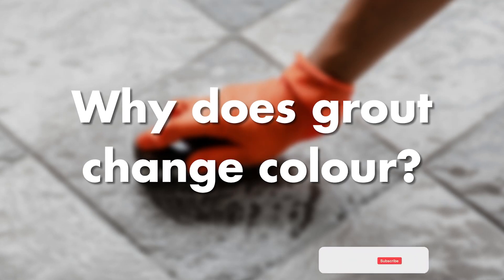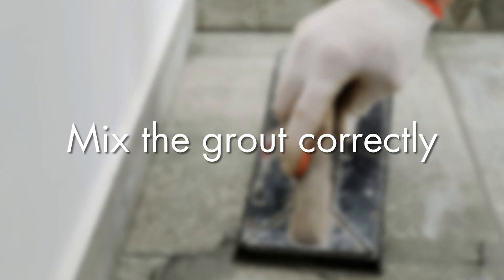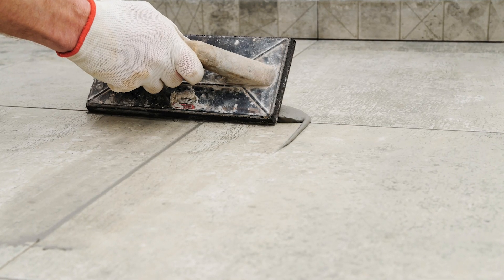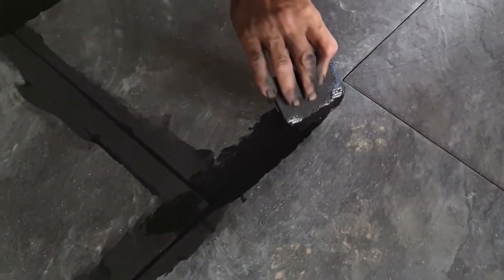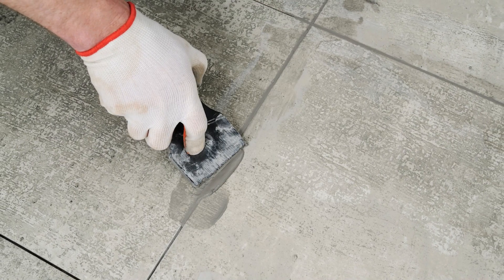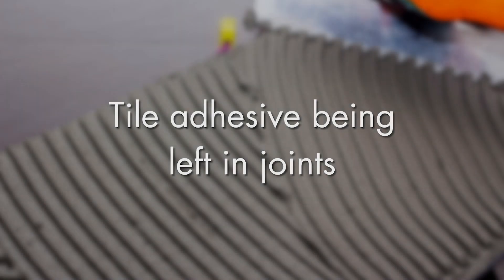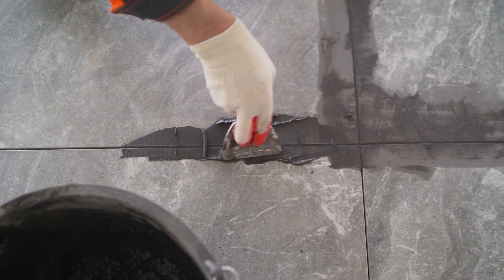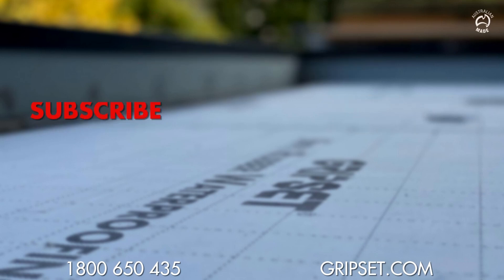Why Does Grout Change Colour?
On this episode of Sealed For Good, we discuss the key reasons grout can change colour.